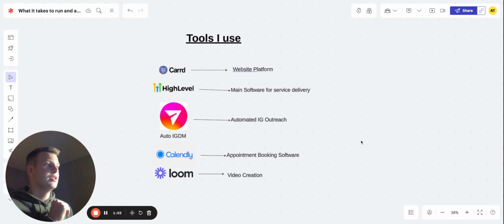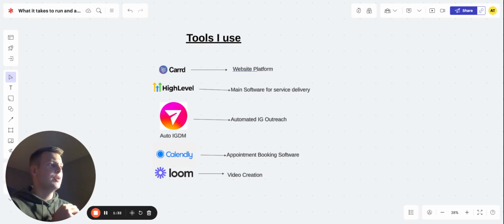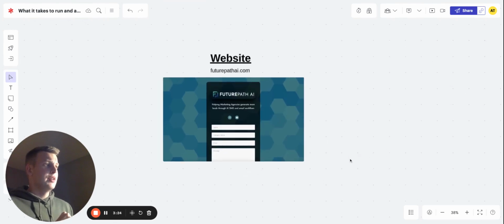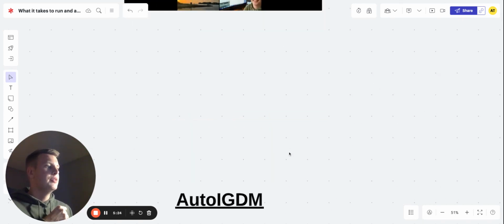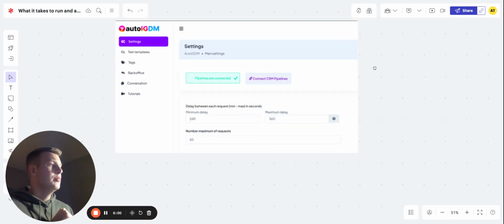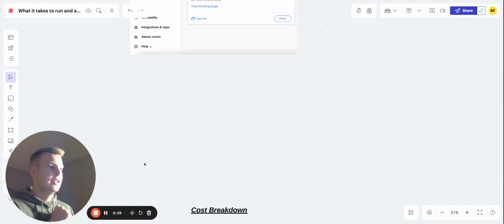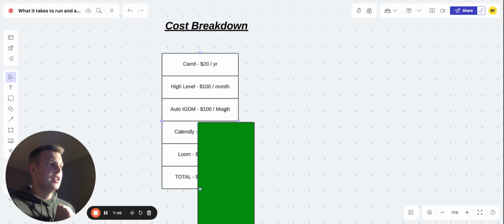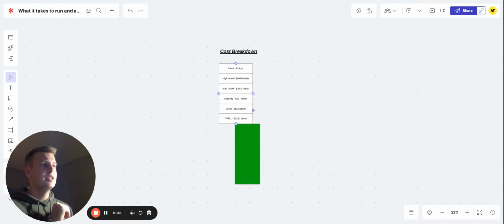Start an Agency With Me (Beginner Friendly)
📈 If you are just getting started in your Agency journey, then you are not alone!

Agency IG: @futurepath.ai

In this video, I dive into the beginning stages of my agency, as well as the tools I am using to get my first few clients

PS: Sorry for the lag, going to get a webcam and mic so that will be fixed in due time